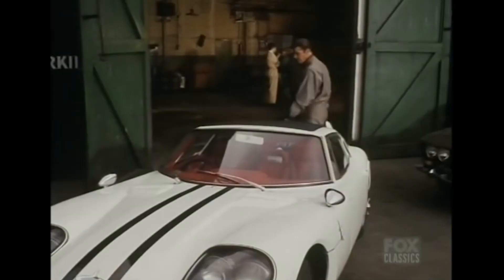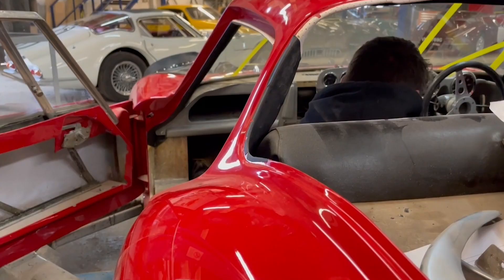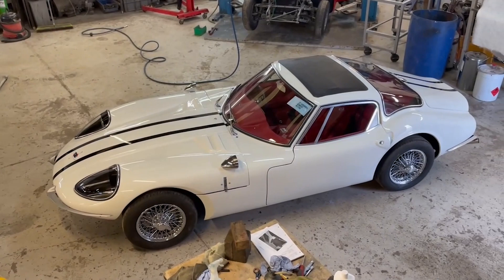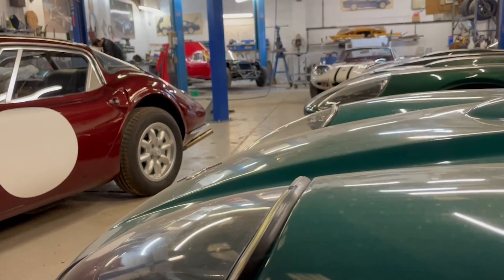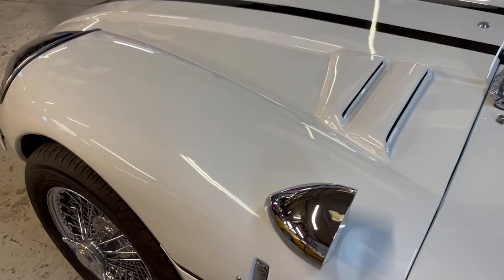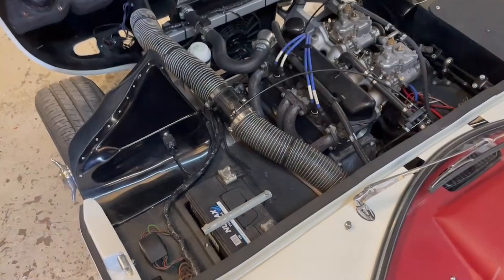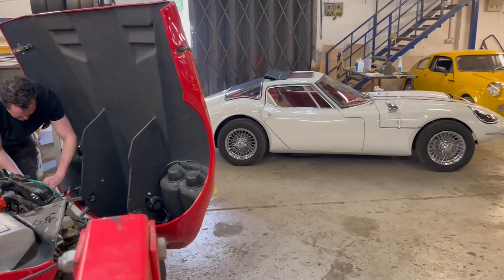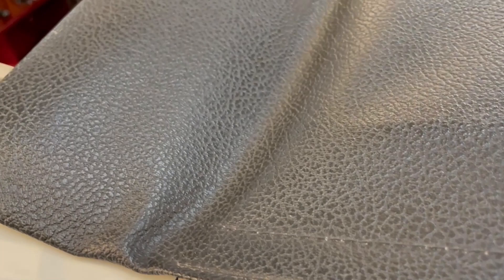BAR 64F The World Beater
BAR 64F, the Marcos 1600 GT driven by Roger Moore in the last ever episode of The Saint